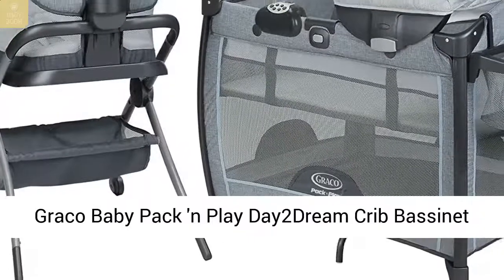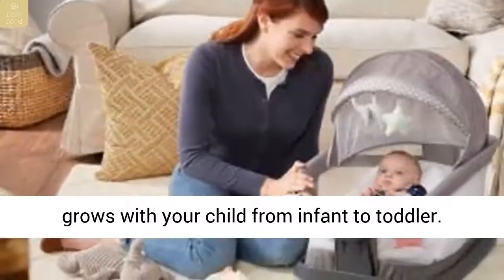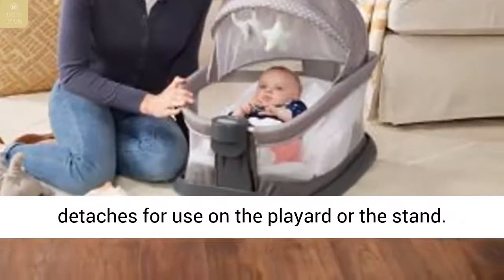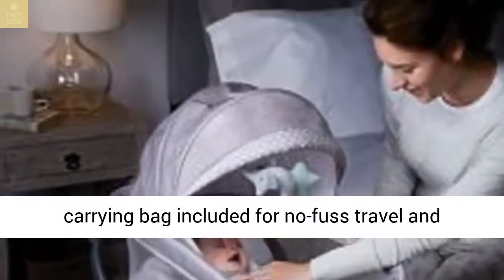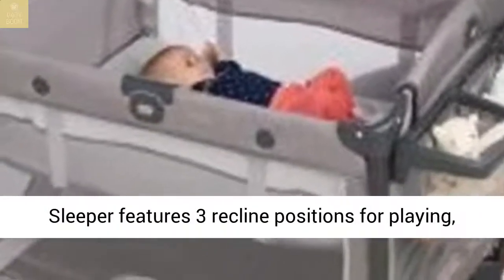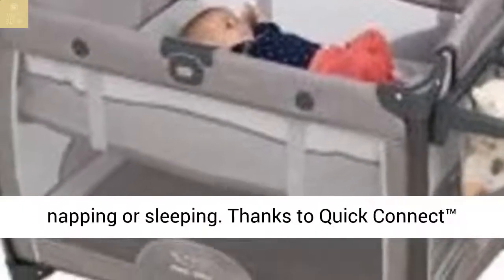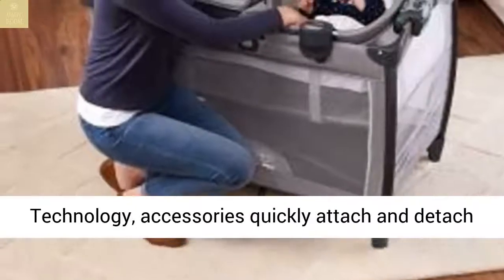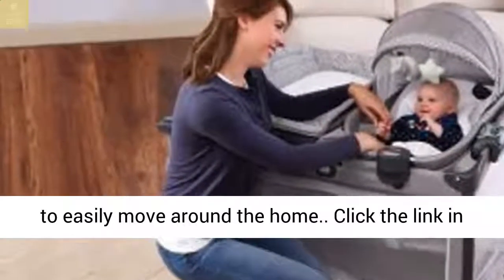Graco Baby Pack 'n Play Day2Dream Crib Bassinet Playard & Bedside Sleeper Layne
Specifications :

Product Length : 43 in
Product Height 42 in
Weight : 44.75 lbs
Product Depth : 28.5 in